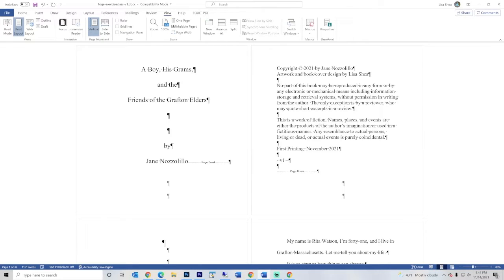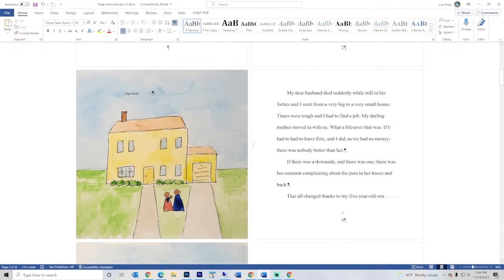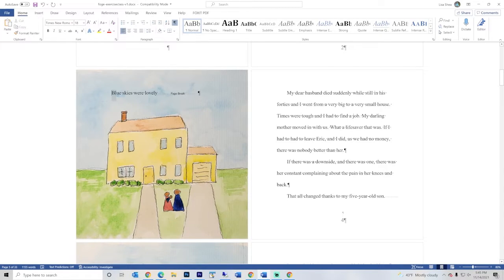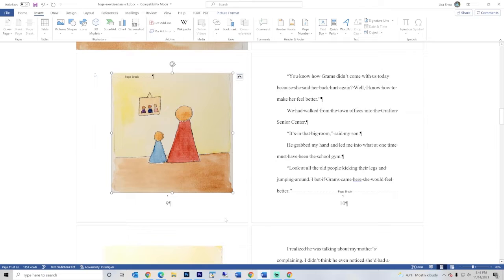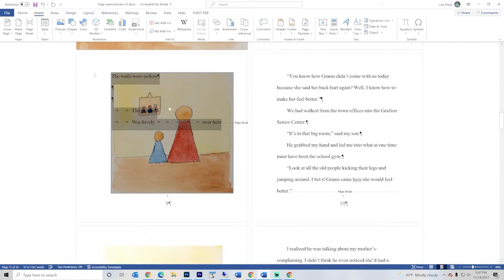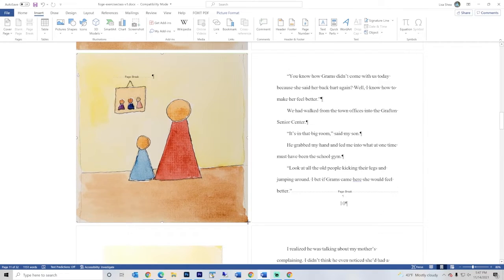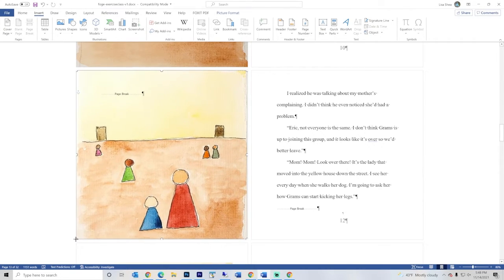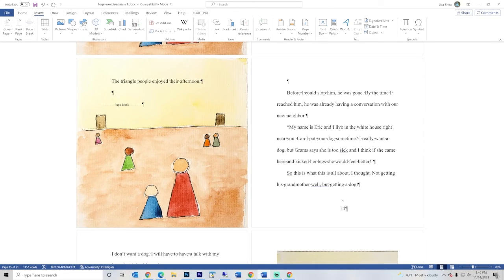Putting Text on Top of an Image and Full Bleed Images in Microsoft Word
There are many situations where you want to have an image beneath text in Microsoft Word. There are also cases where you want the image to be full bleed - that is, to stretch wholly from one side of the page to the other without stopping at margins. Both of these are typically done for children's book formatting.

In this video, I show you step by step how to work with your image so it is laid out full bleed, so it fills an entire page. I also show you how to put your image on the "back layer" so that any text you add goes on top of that image.

Ask with any questions! Good luck with your book publishing.